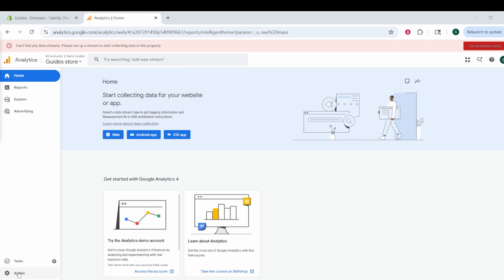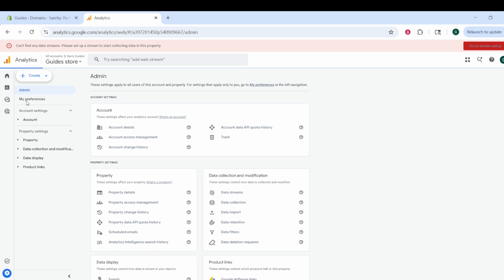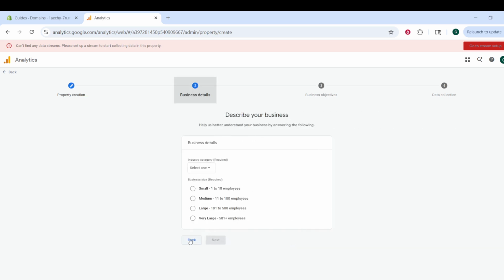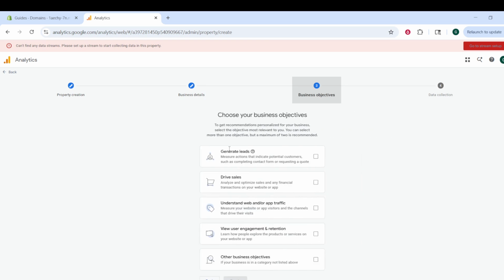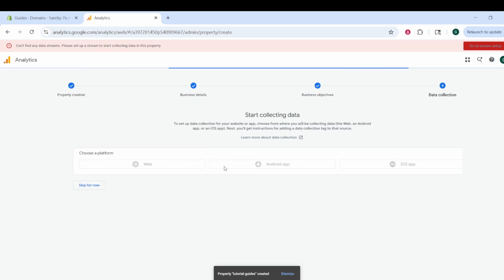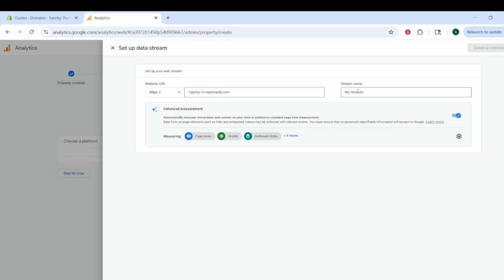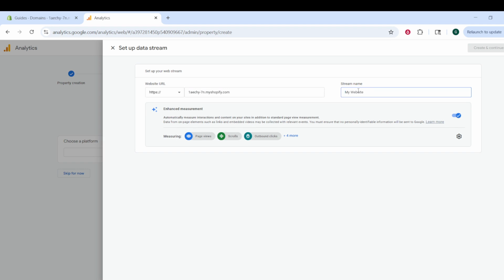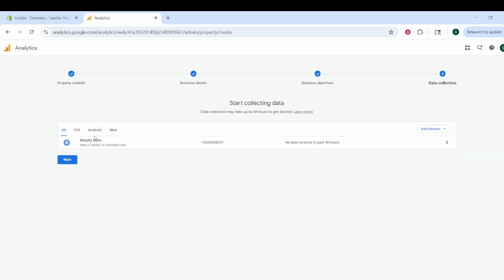How To Add Google Analytics To Shopify [2026 Guide]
How To Add Google Analytics To Shopify

Learn how to add Google Analytics to Shopify so you can track sales, traffic, and customer behavior correctly. This quick Shopify tutorial shows where to paste your Google Analytics 4 measurement ID, how to confirm tracking in Google Analytics, and what to do if Shopify analytics doesn’t match. Perfect for GA4 setup, ecommerce tracking, and Shopify Google Analytics integration.